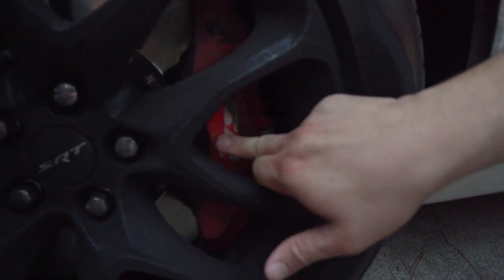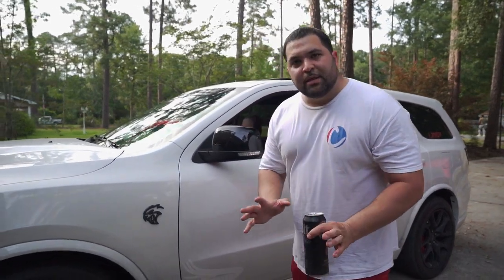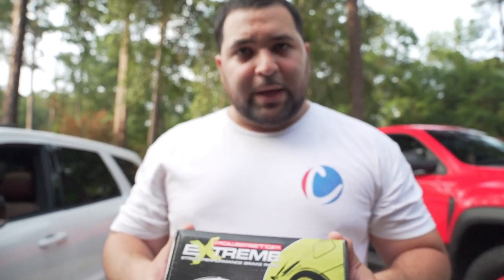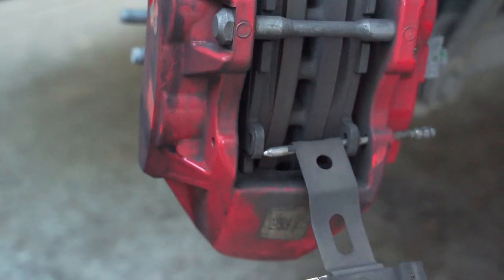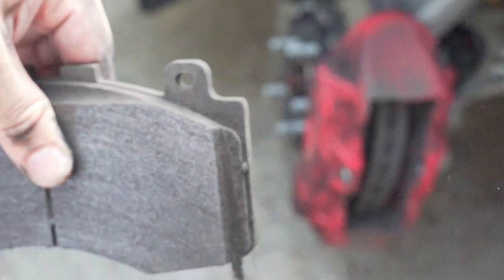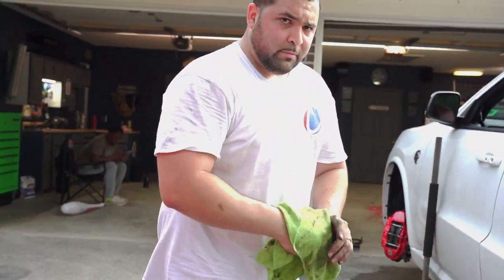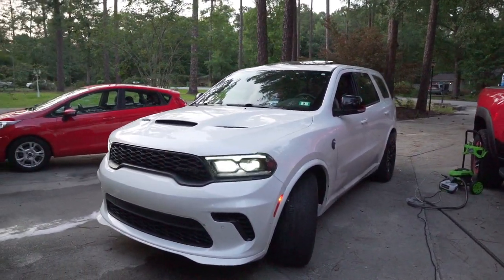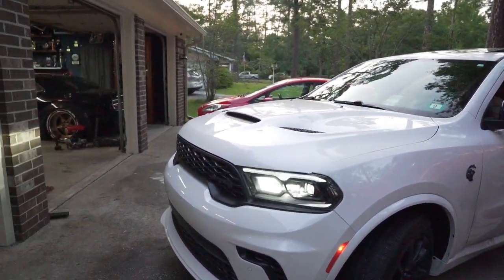How To Eliminate Brake Dust From Brembo Style Brake Calipers!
Hey guys, in this video I explain how to change your factory style Brembo's and replace them with carbon ceramic brake pads. Carbon ceramic brake pads help lessen the amount of brake dust, increase the longevity of the finish on your rims and also saves your vehicle from looking unbelievably dirty. If you want me to personally tackle this task for your vehicle, get with me to set up an appointment! As always, thank you for supporting me and my channel.